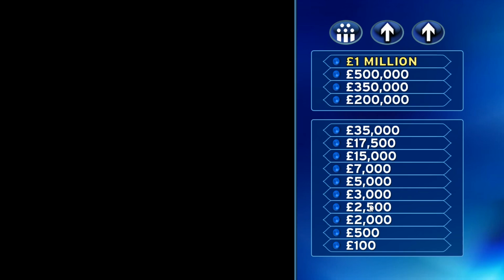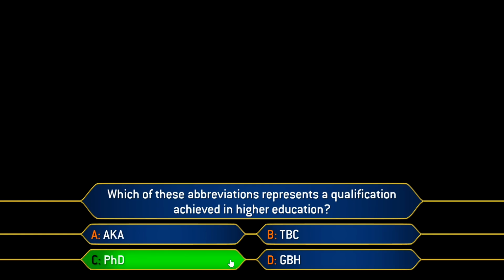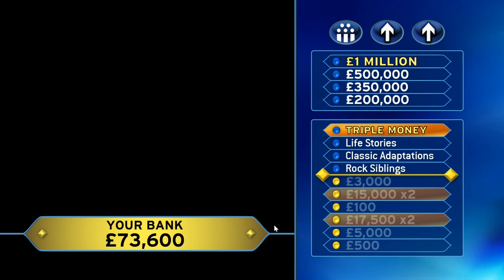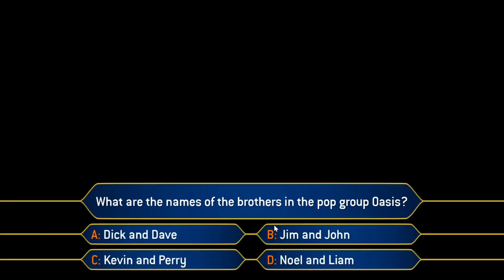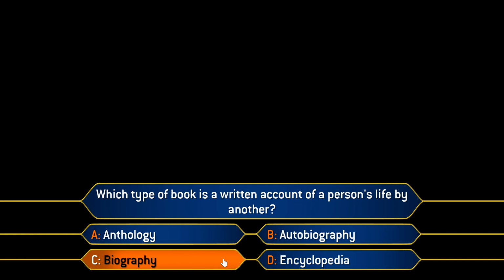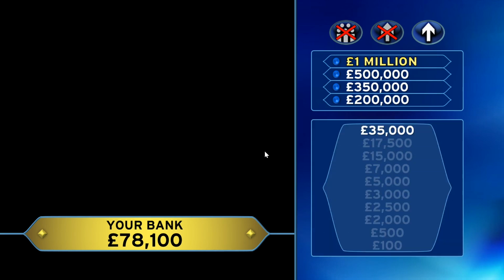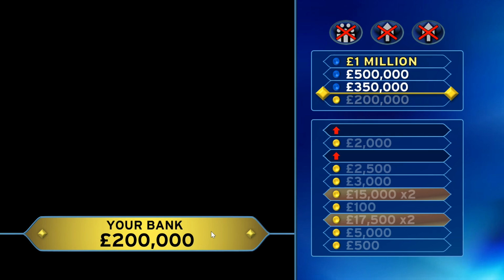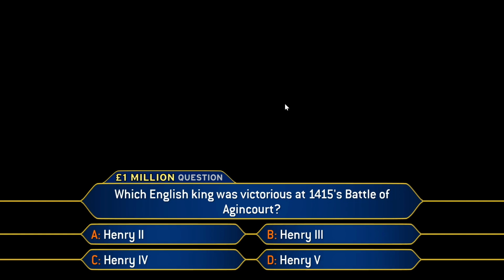Millionaire Shuffle Format - PowerPoint Game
Made a PowerPoint game based on the US Shuffle Format.

15:42 it turns out there was actually an error in the code where sometimes the random numbers used to determine the order of the question values would be the same random numbers used to determine which values get doubled or tripled, hence the highest three getting the boost. It has since been rectified, meaning a repeat is now very rare.

20:52 it was quite an easy question for it’s difficulty level (even though I wasn’t able to answer it) if you just know when kings reign. Also knowing that Henry VIII reigned in the 1500s would have been very useful information to someone with a brain! Maybe a bit far fetched to say that Henry II would reign 100 years before him when that would require at least five kings in the interim, I also knew somewhere in my head that there were other kings between the Henrys so again, a bit thick!

the final four questions are programmed to be the trickiest four (difficulty levels 12-15, or £125k-£1m). The first 10 are what would be the first 11 shuffled with one omitted. I checked the questions afterwards, the first question I jumped which I thought was easy was actually the hardest in the stack (level 11 or £64k) and the other question I jumped was the second hardest (level 10 or 32k) and it didn’t include a question from difficulty level 5 (£1k).

So at 21:30 I realised that the values shown at the start were the same ones in the game.  Funnily enough I never twigged even when I talk about tripling £35,000 at the start and the exciting rare possibility it was behind the Triple Money. Everything is triggered by random values in excel and I had assumed at some point I’d pressed something because the slightest thing makes them recalculate.